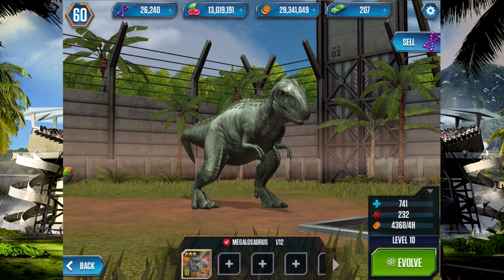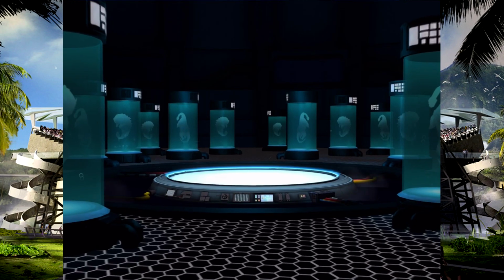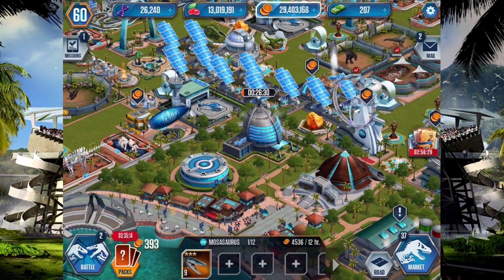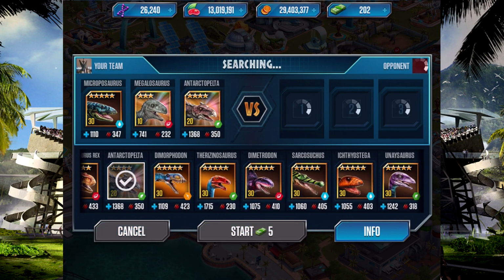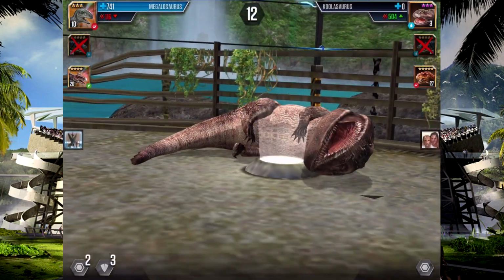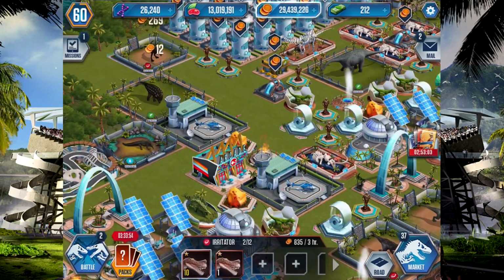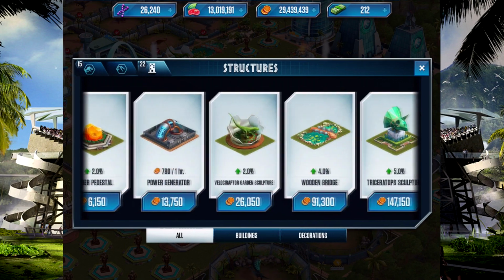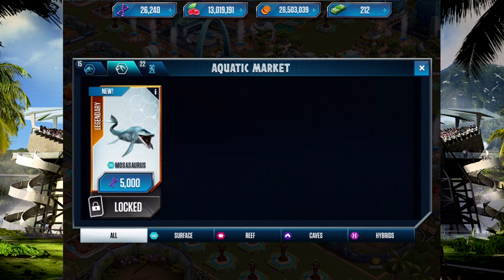Aquatic Creatures List | Jurassic World - The Game | #82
Source -Karlo Justice!

Jurassic World The Game - Build your own Jurassic World and battle your parks Dinosaurs!!!